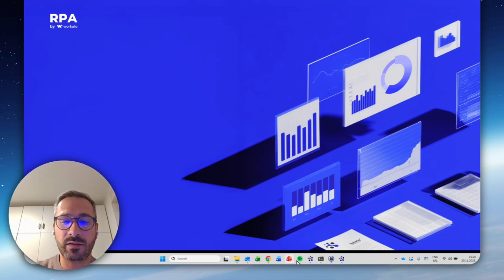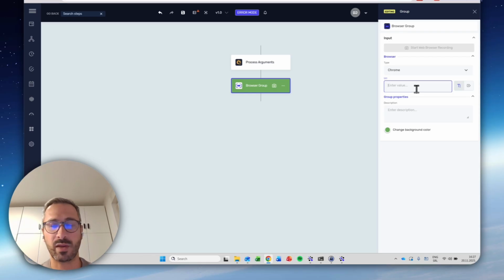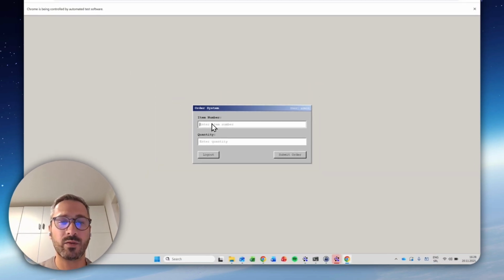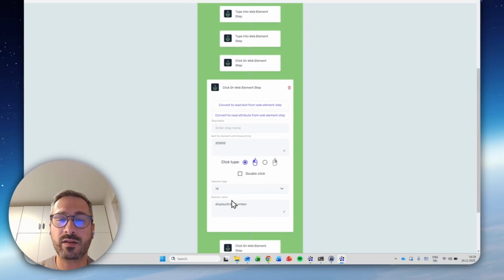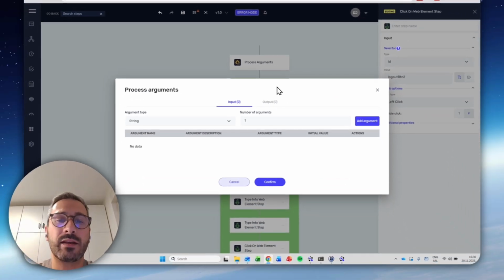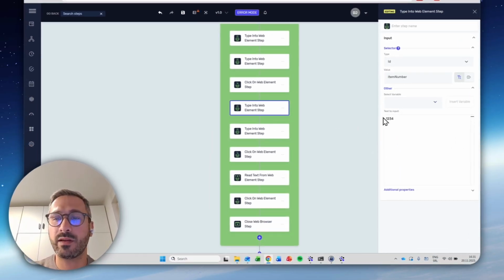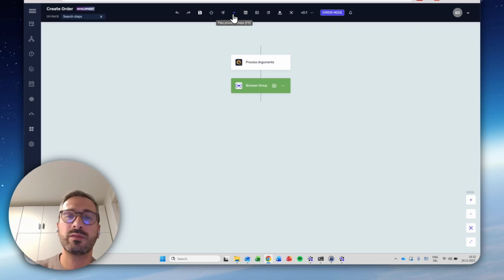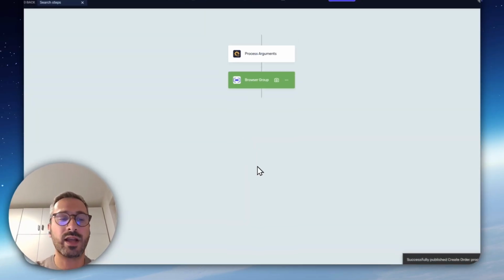RPA BY WORKATO Tutorial - Part 1 - Web Automation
Learn to build a web automation bot using RPA by Workato. This tutorial walks you through recording browser actions, scraping data, and parameterizing inputs to automate order processing without complex coding.

Timestamps
00:00- Introduction
01:05 - Creating a Process
01:43 - Browser Setup
02:17 - Recording Actions
03:39 - Scraping Data
04:36 - Inputs & Outputs
05:32 - Parameterization
06:22 - Testing
06:55 - Publishing

WHAT IS ROBOTIQ? Robotiq is an enterprise-ready Robotic Process Automation (RPA) platform that automates repetitive tasks, allowing teams to focus on revenue-generating activities.

With ISO-certified security, simple pricing, and rapid implementation, Robotiq works with companies like OTP Bank to save 60+ hours per month and significantly reduce operational costs.